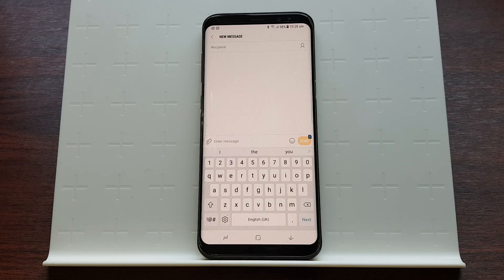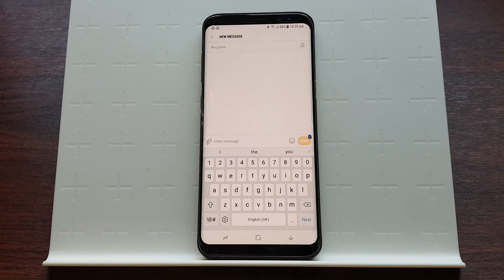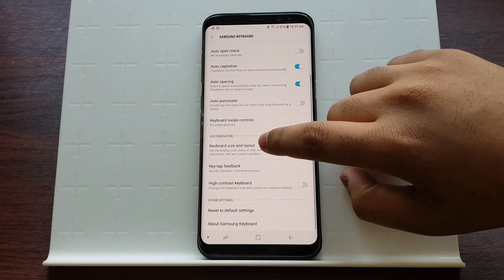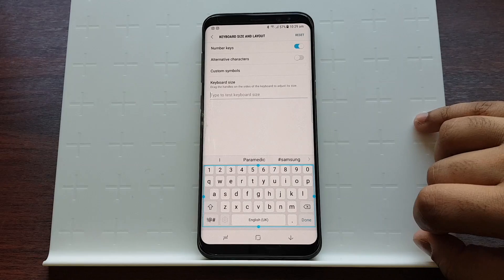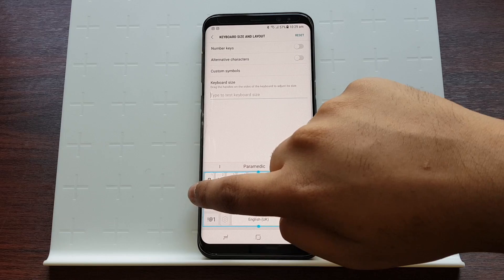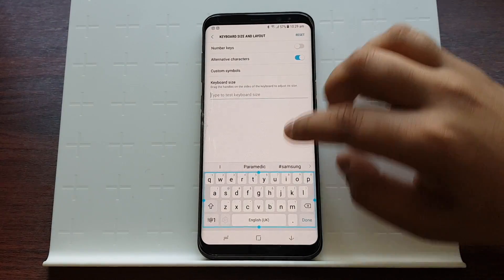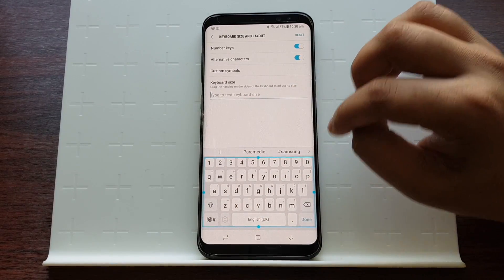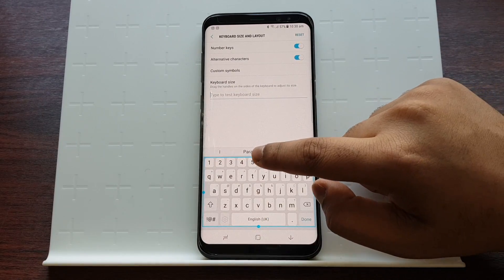Adjust Keyboard Size / Layout on Samsung Galaxy S8 and S8+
Adjust Keyboard Size : Layout on Samsung Galaxy S8 and S8+. Works on Galaxy Note 8 as well. Easy steps and no root.